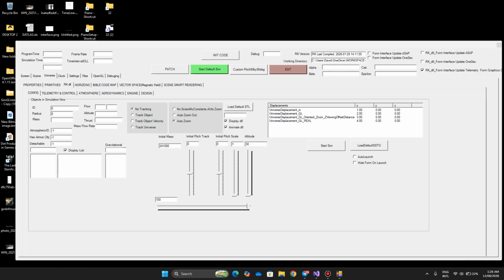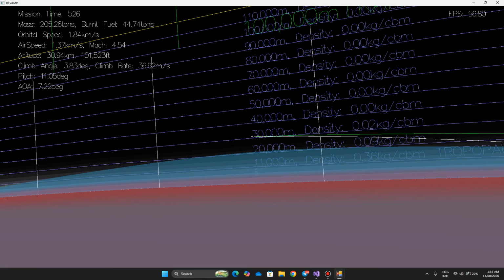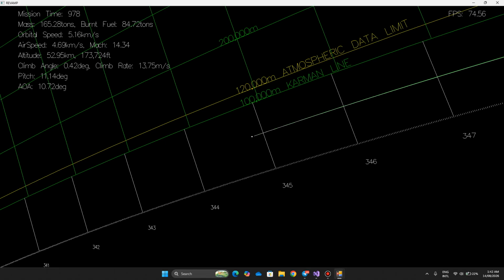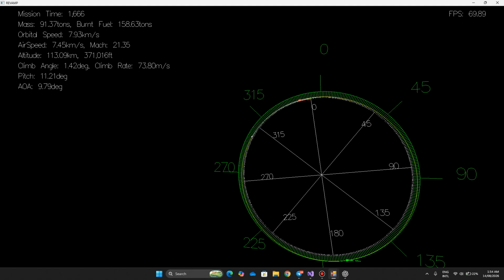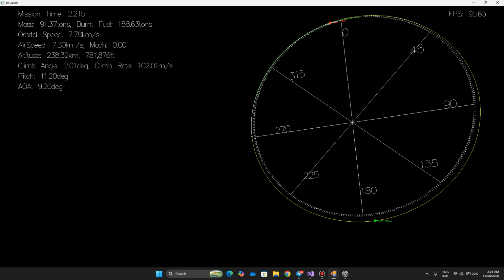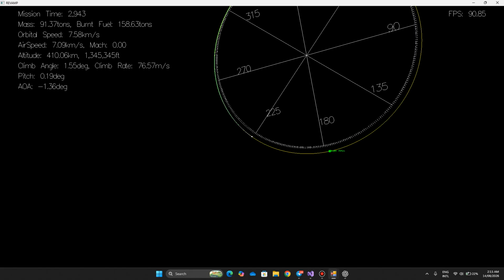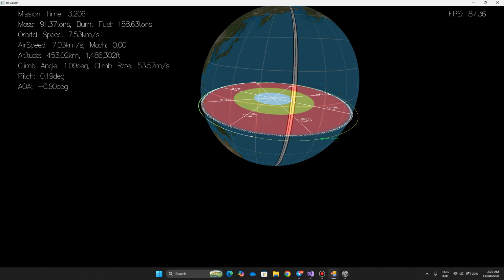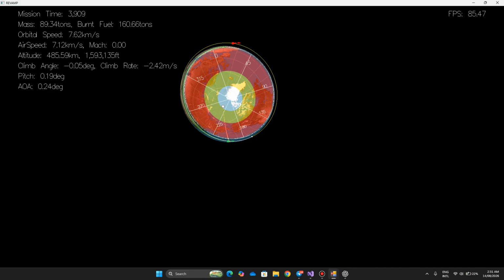Simulated Rocket Sled Assisted Take Off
Changing the Mass of the space-plane to 250 metric tons at rotation post runway run with rocket sled assist.  Resulted in useful payload of 7 metric tons with 2 tons of de-orbut fuel orbited.

Chat GBT comes in half way in the video to lend some advice!